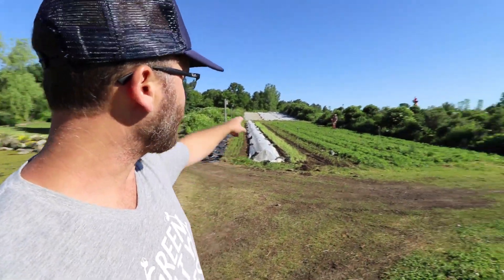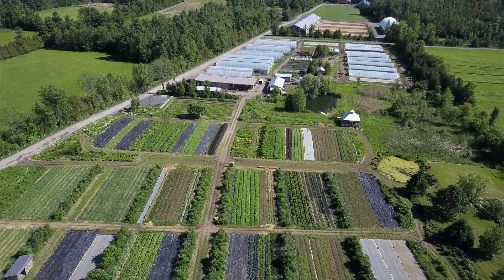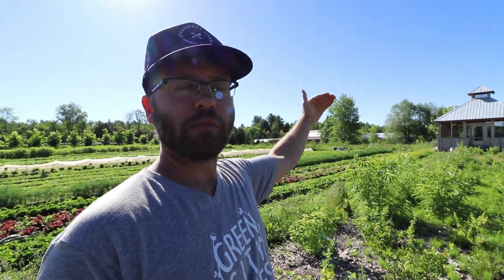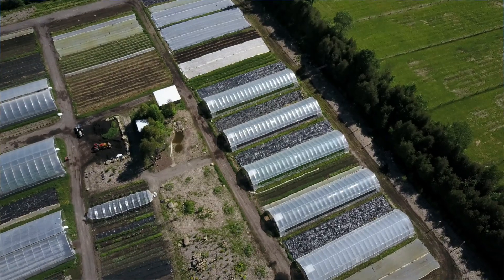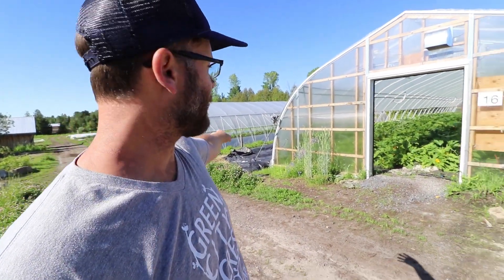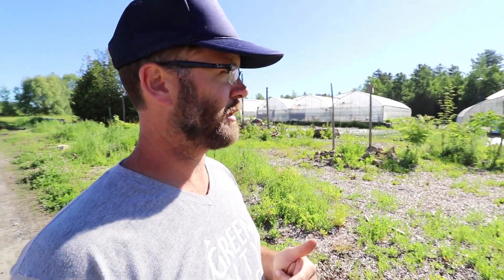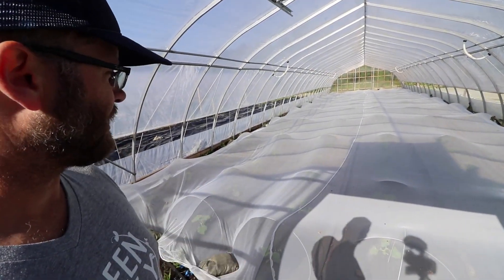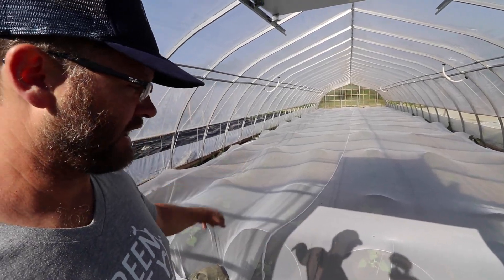New developments at this incredible organic farm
▶️Watch us on Instagram: @greencityacres